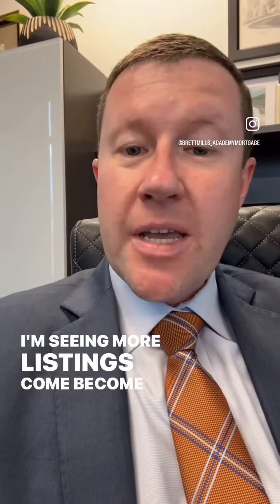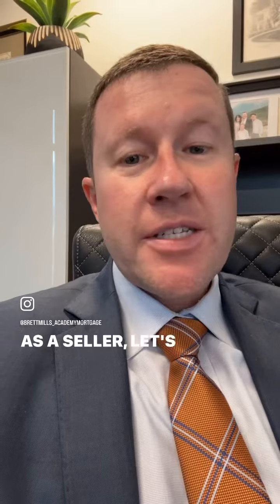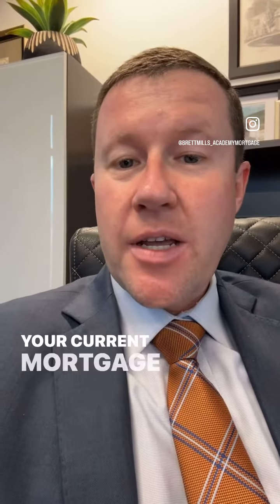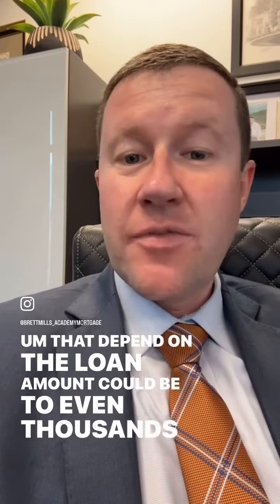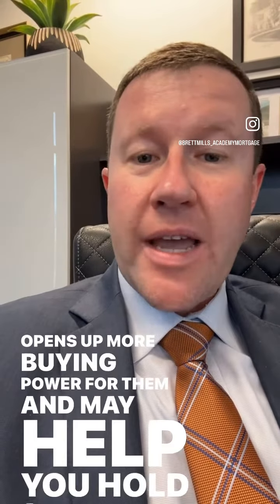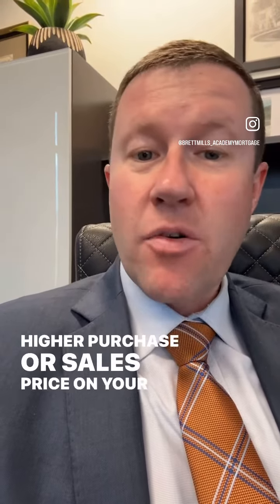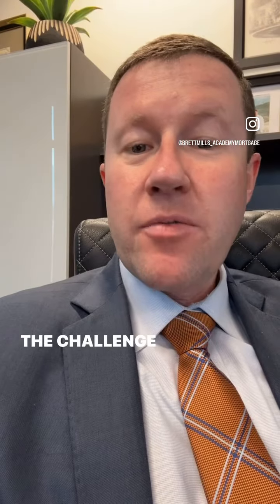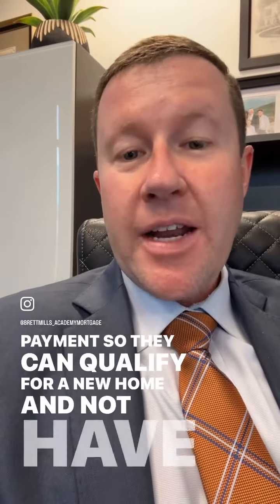Seller Financing Pros and Cons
Seeing a trend of homes for sale with seller financing options. This video shares a potential benefit for the seller and challenge often overlooked. There are many more pros and cons and alternative ways to solve both challenges. Shoot me a DM if you have seller or buyer questions and want to know more.